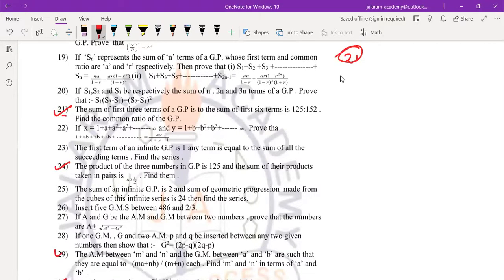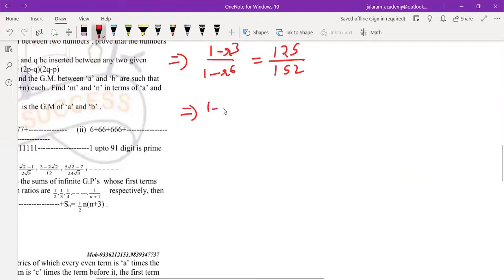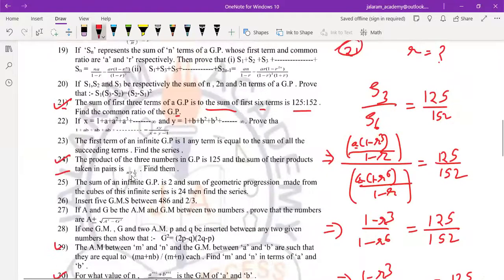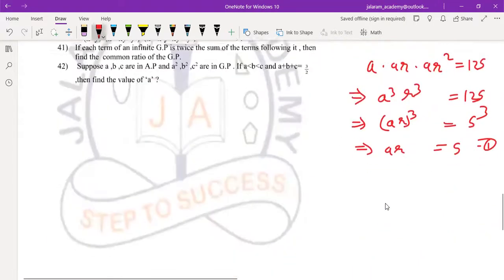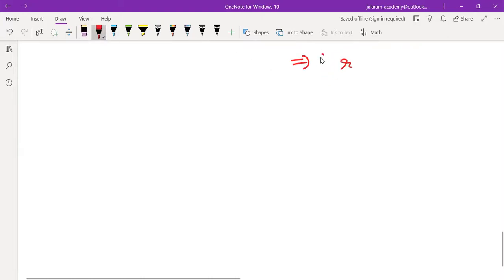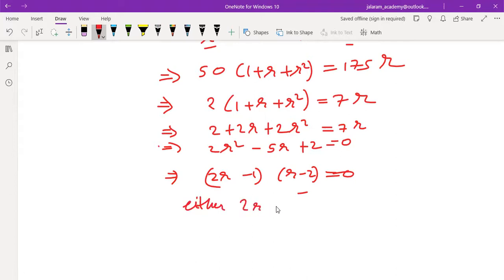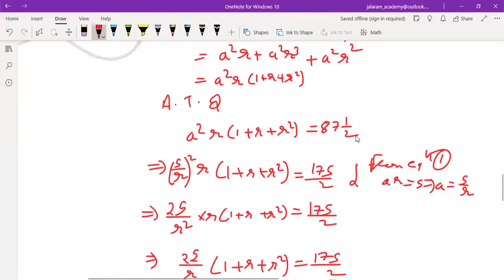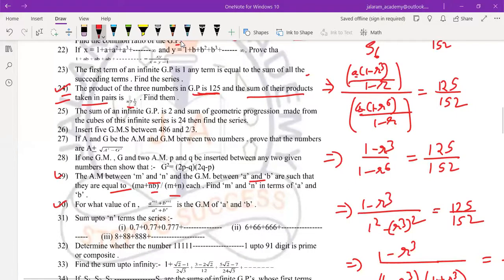GEOMETRIC PROGRESSION - 3 CONSECUTIVE NUMBERS IN GP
IMPORTANT QUESTIONS OF GP INCLUDING THREE COSECUTIVE TERMS OF GP